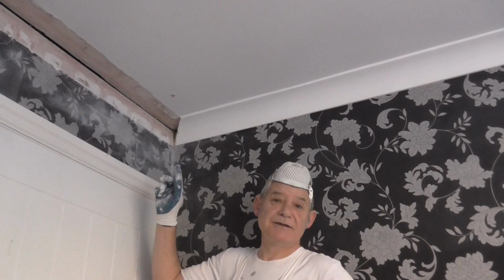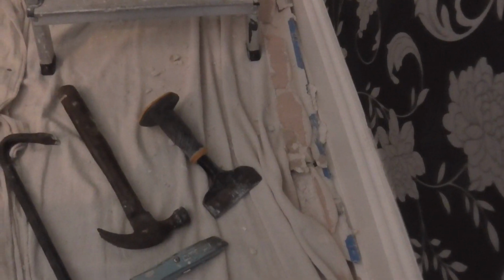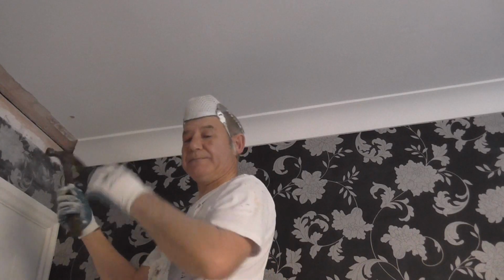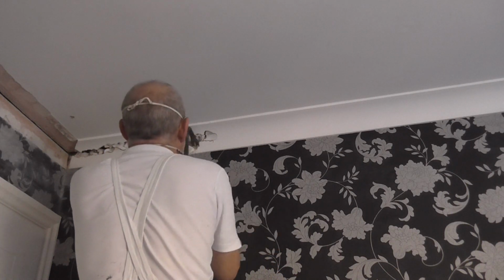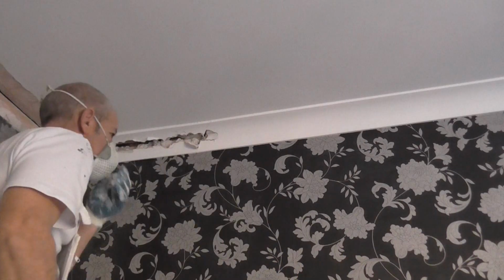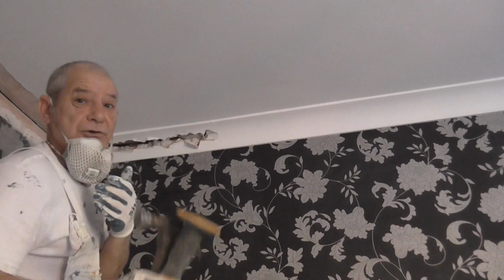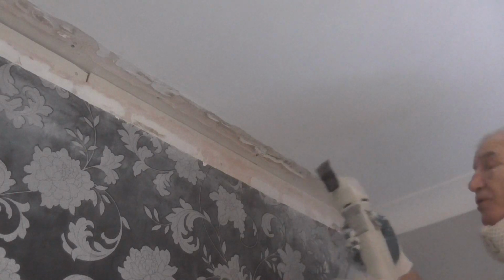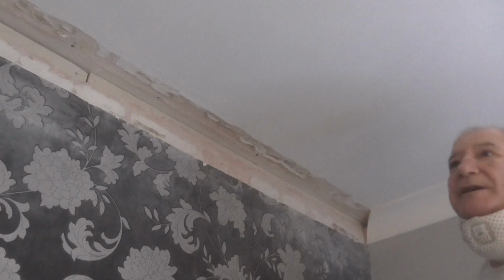How To Remove Coving And Tough Adhesive From Studded Walls